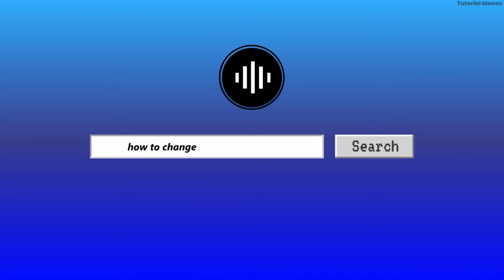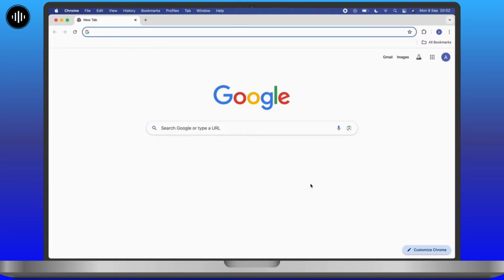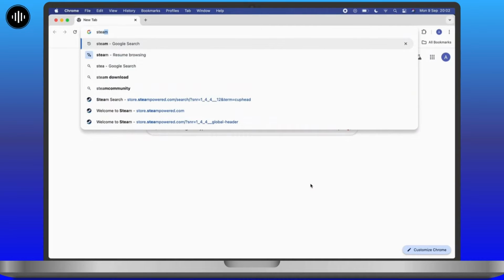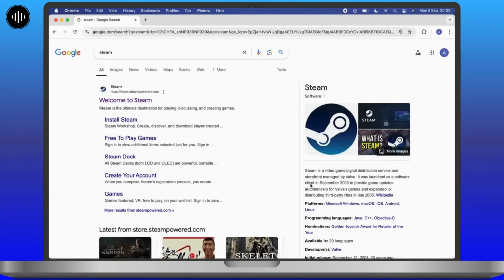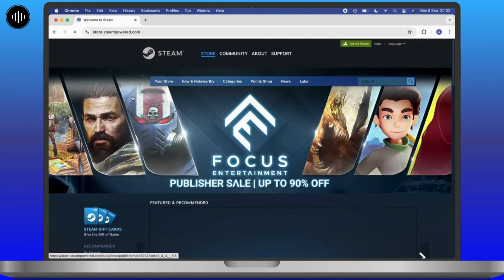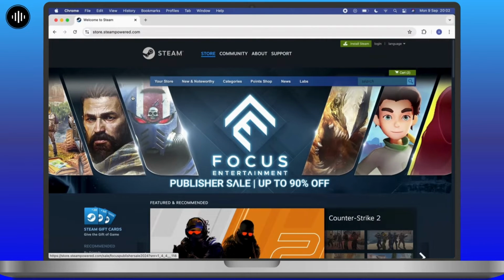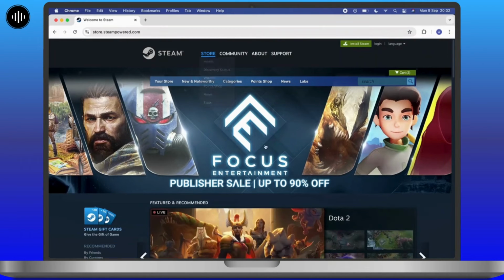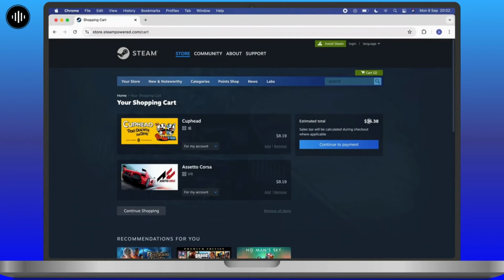How to Change Currency on Steam! (Quick & Easy)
Learn how to quickly and easily change the currency on your Steam account. Whether you’ve moved to a new country or want to switch regions, this tutorial will guide you through the process of changing your Steam currency in just a few simple steps.

In this video, you'll find out how to change the region on Steam, how to change your Steam country, and how to switch the currency for purchases. If you're looking to change the Steam region to places like Argentina or Turkey, we've got you covered!

Timestamps:
0:00 Introduction
0:14 Step 1: Accessing Your Steam Settings
0:32 Step 2: Changing Your Country/Region
0:49 Step 3: Updating Your Steam Currency